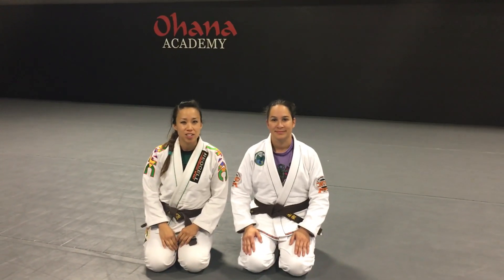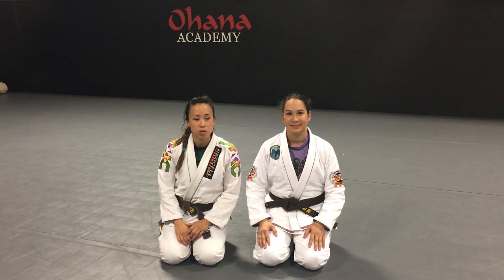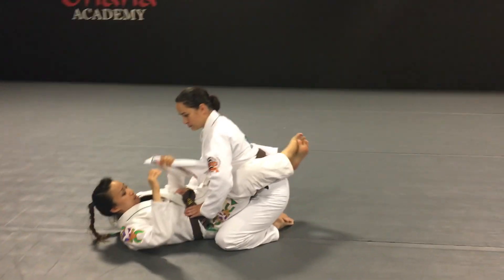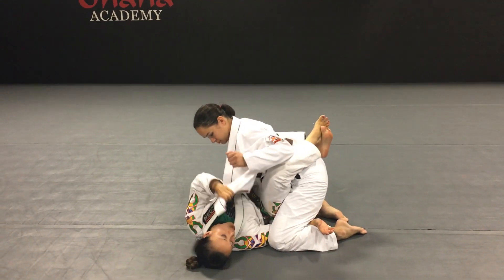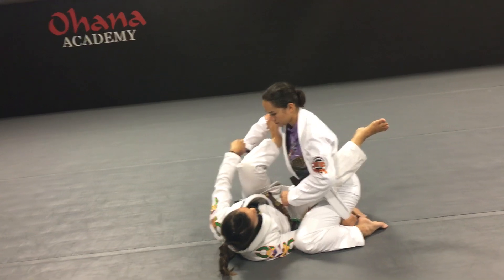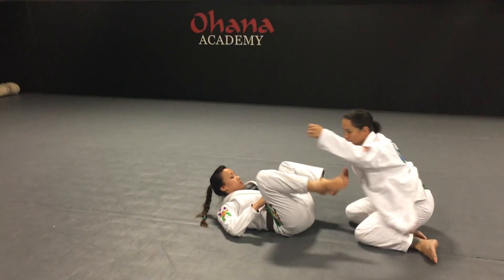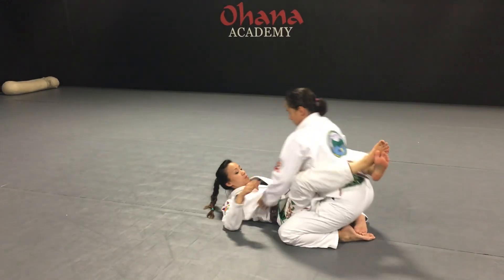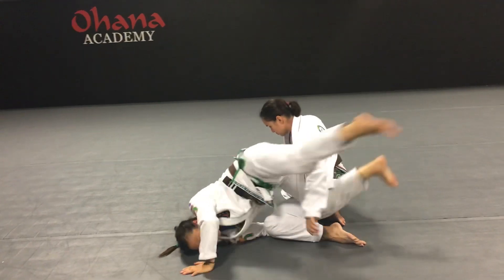Lana Rickey July 2016